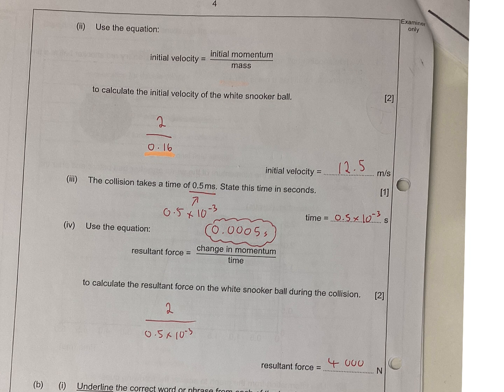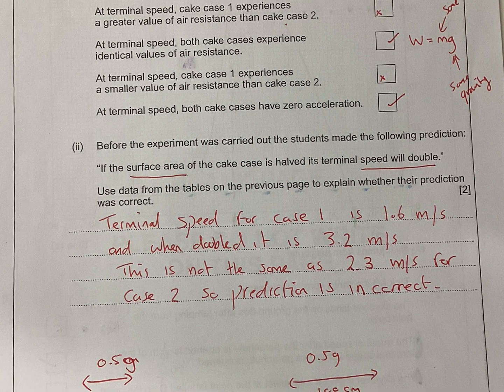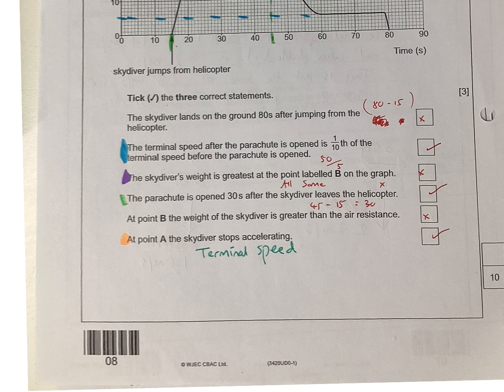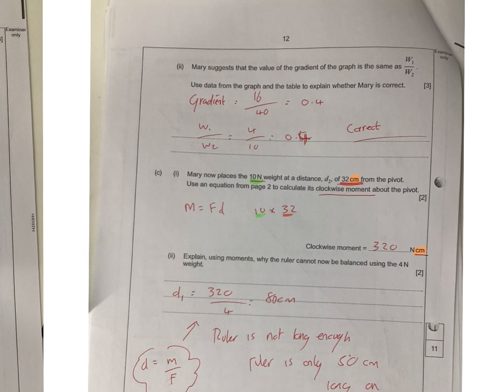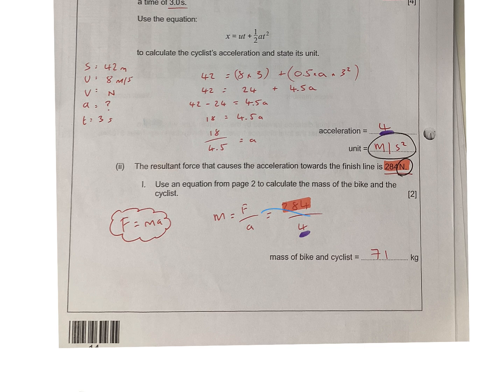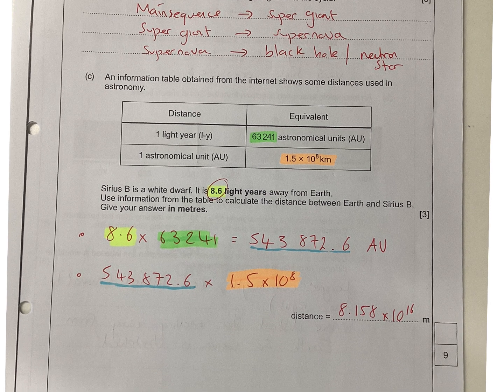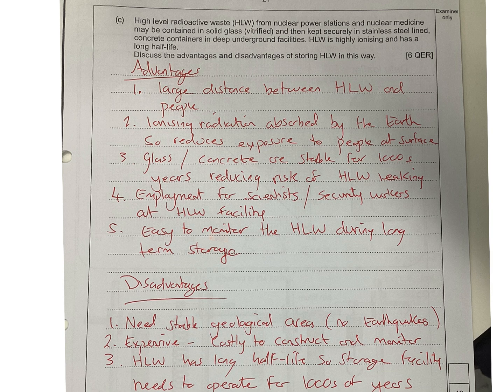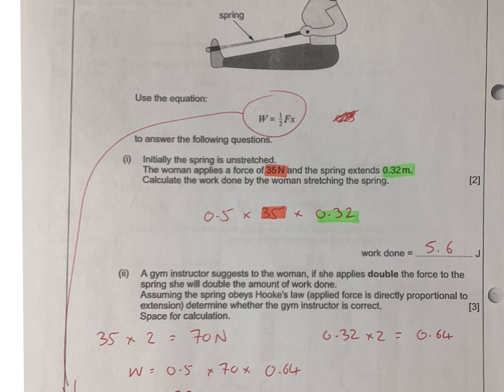684THC 2022 year 11 unit 2 GCSE triple physics WJEC